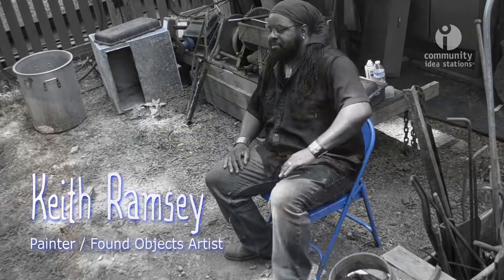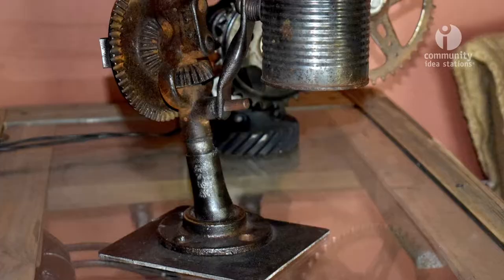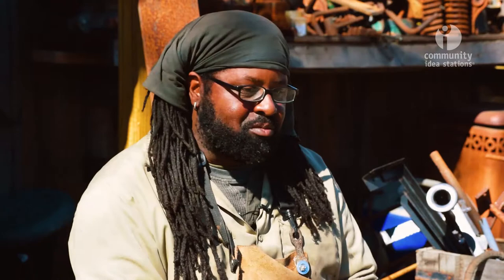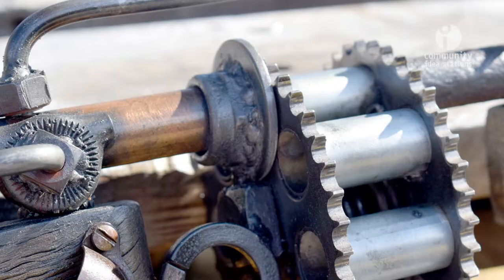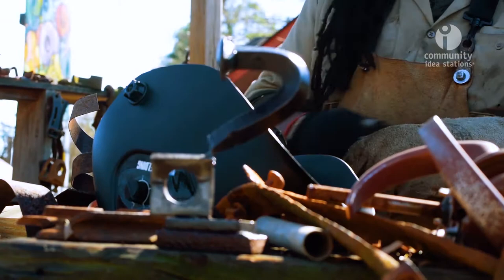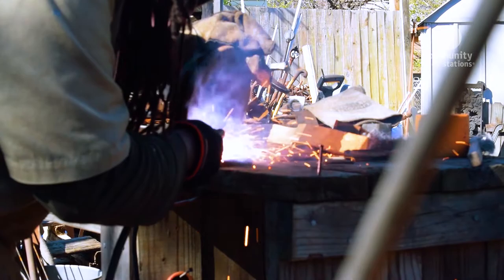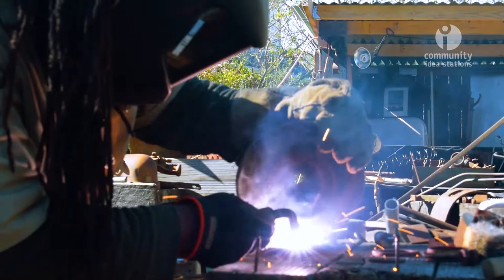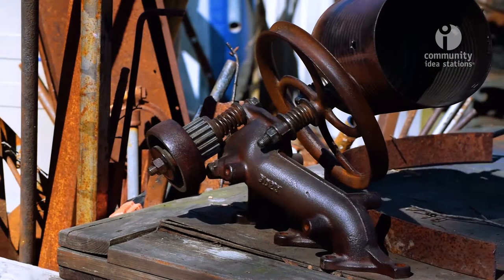From The Blue Chair: Artist Keith Ramsey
Painter and Found Objects artist Keith Ramsey takes a seat in the Blue Chair to talk about how he got started welding scrap metal into a sculpture art form he calls “Foundpunk.”